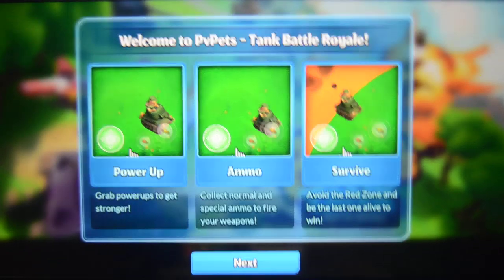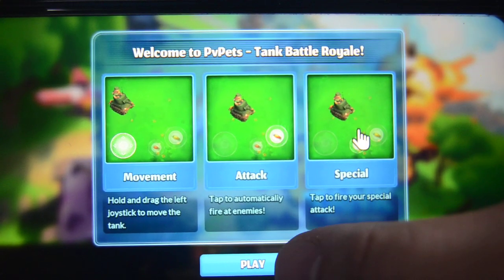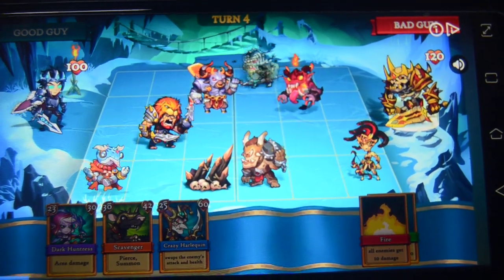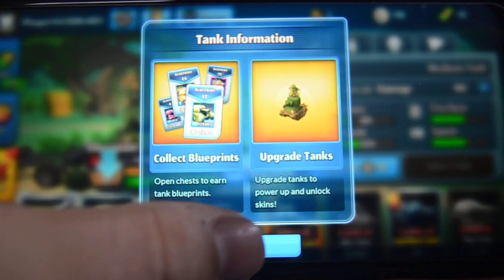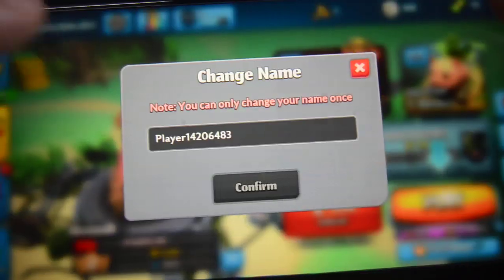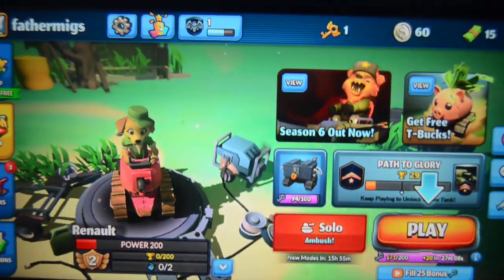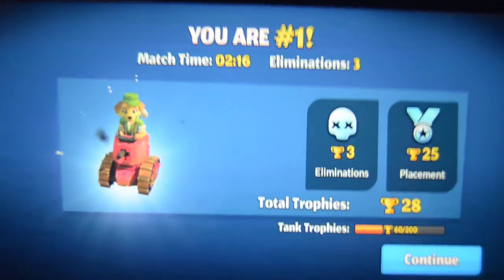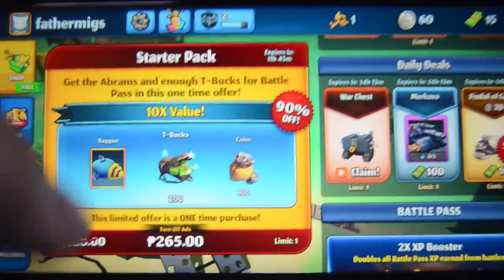PUBG, pero tank? PVPets: Tank Battle Royale Gameplay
Hey, guys! This is me, first time playing PVPets: Tank Battle Royale Gameplay. Hope you like it guys and someday makalaro ko rin kayo!